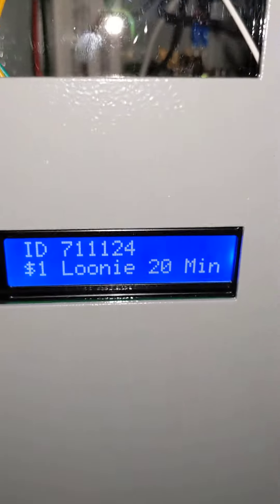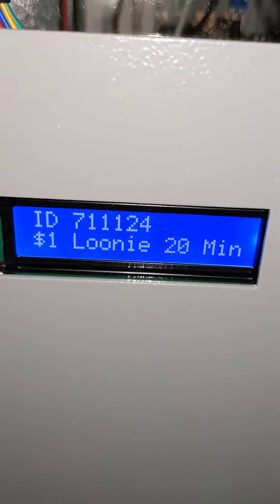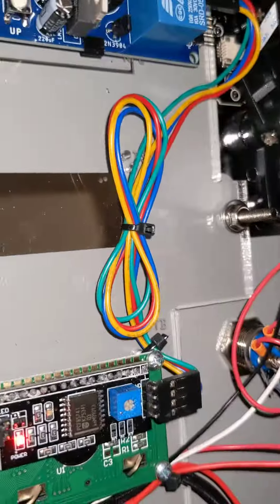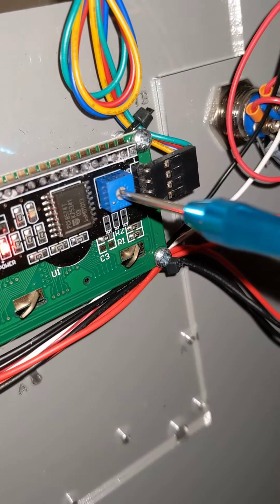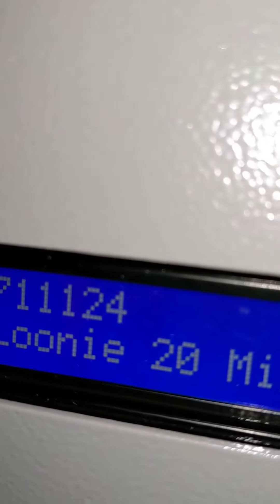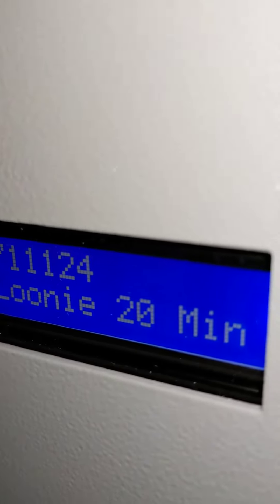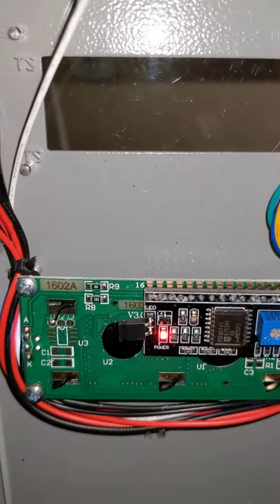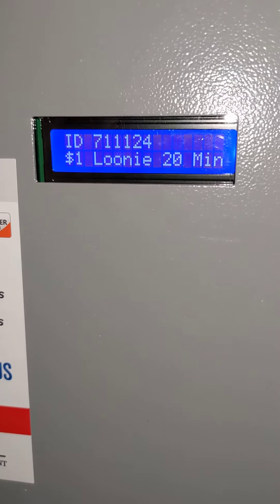how to adjust lcd on pay box timer.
how to adjust lcd screen.